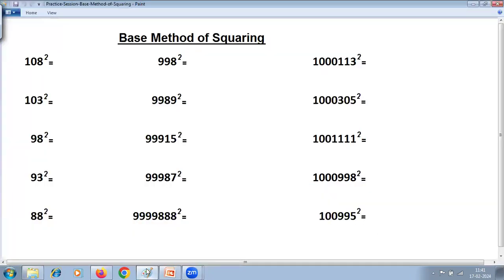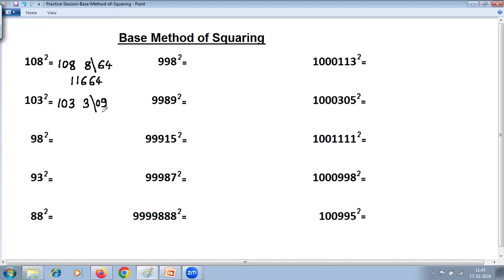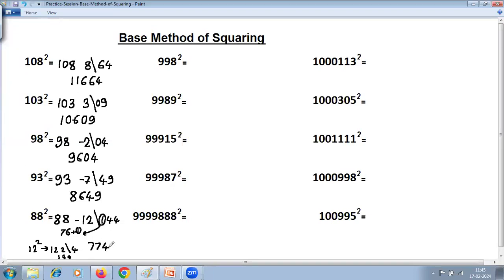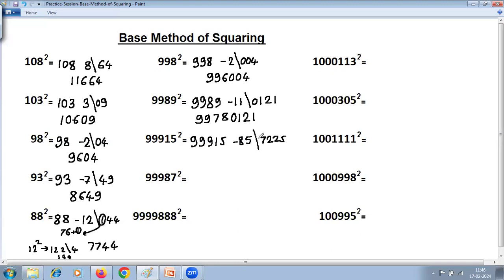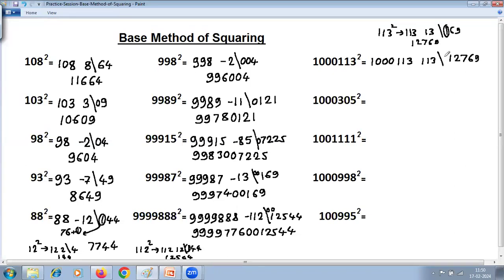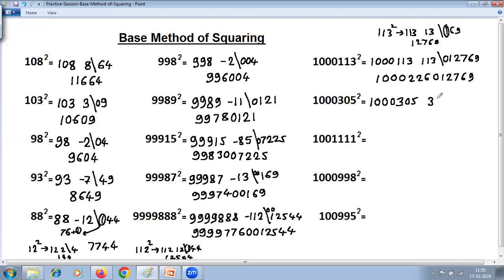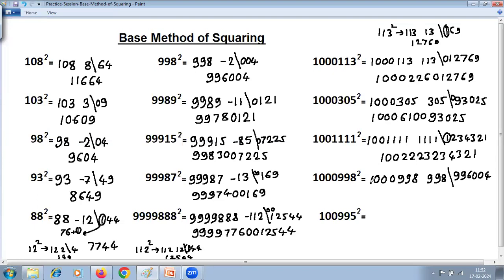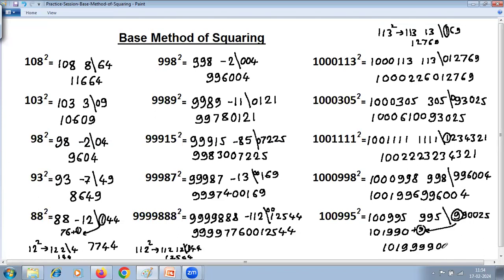Practice Session on Base Method of Squaring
This session contains number of problems on Base Method of Squaring. This topic is based on Vedic Maths (Part 2) syllabus. Problems solved here includes 2 cases ( Case 1: Above Base and Case 2: Below Base )